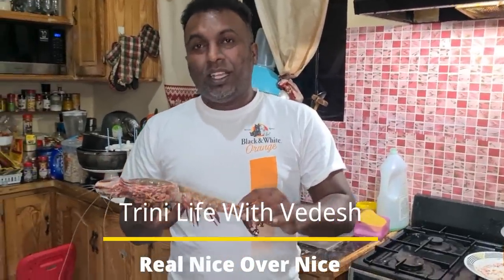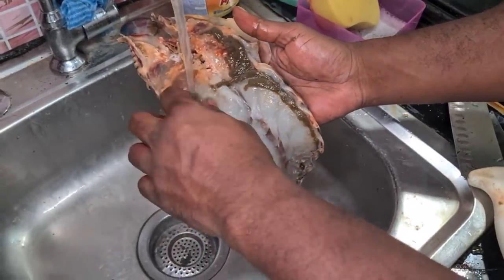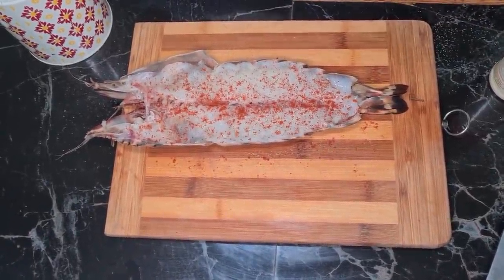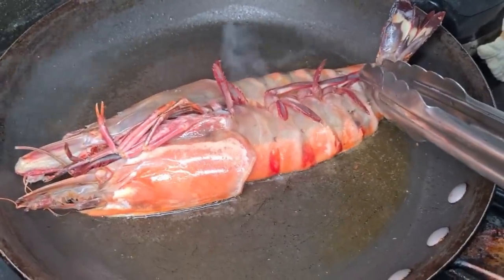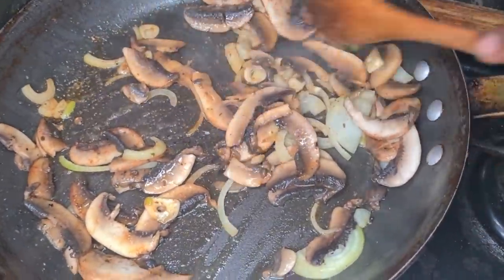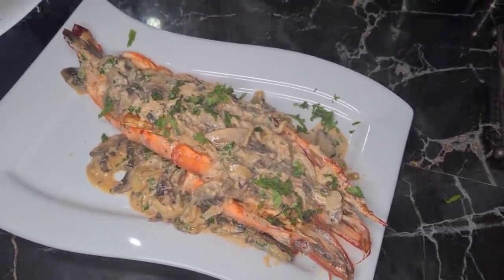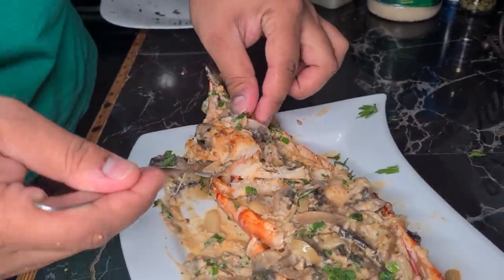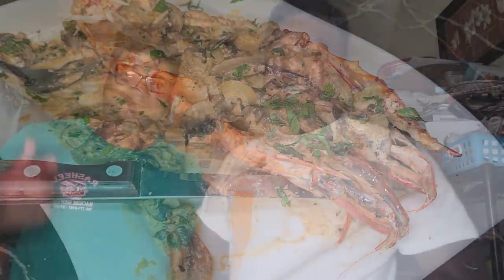Pan Seared Tiger Prawns With A Creamy Mushroom Sauce